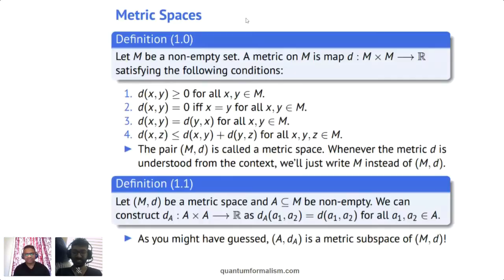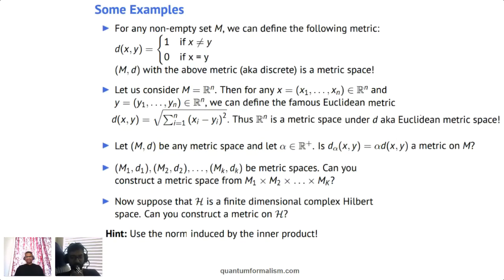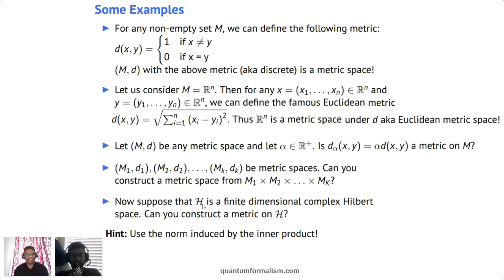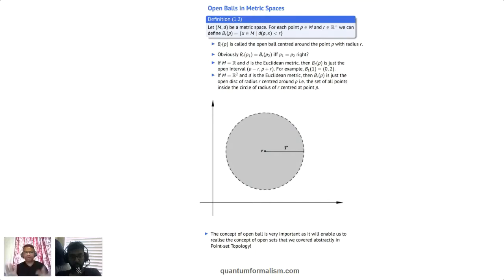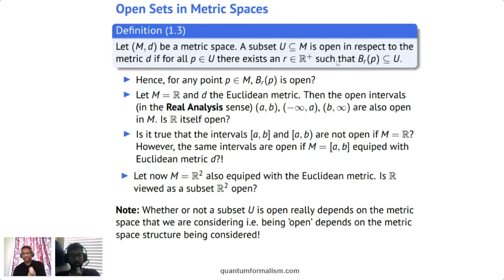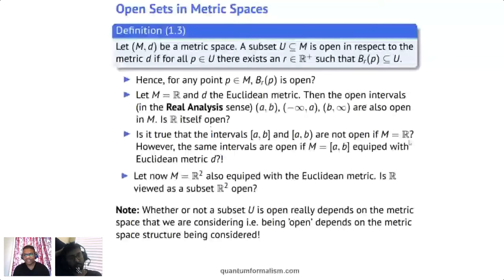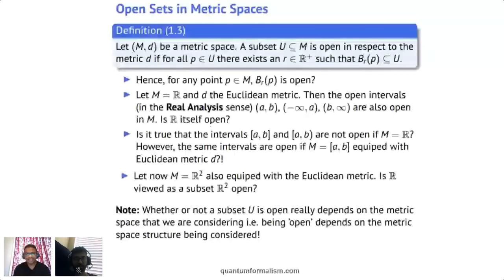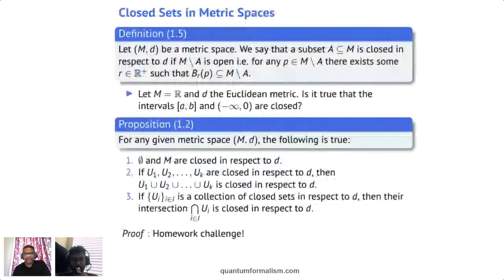Lecture 03 - PART A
This section covers introduction to metric spaces.